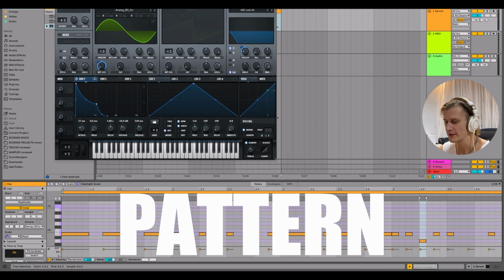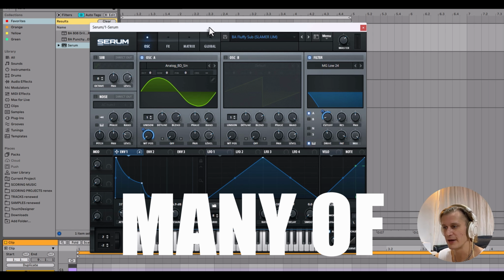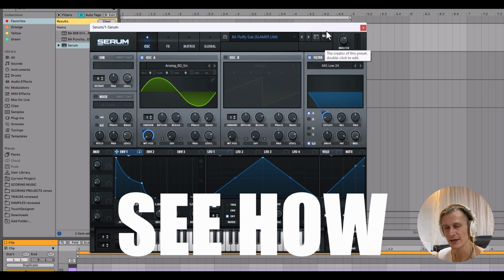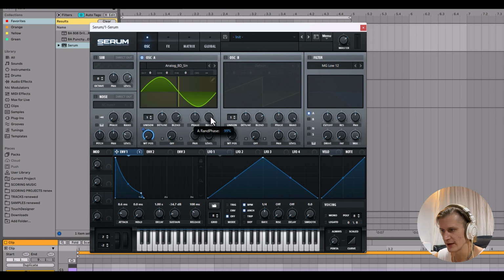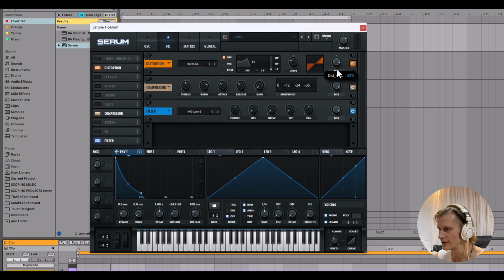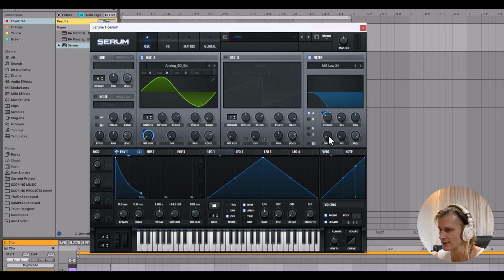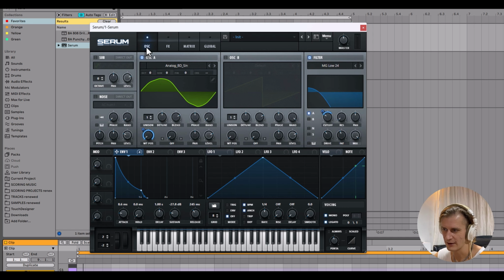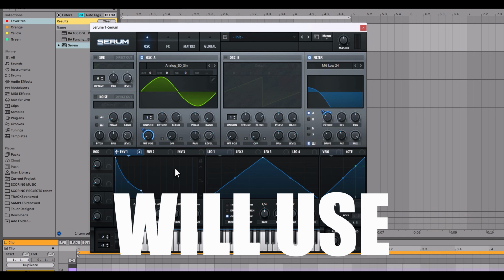I've Been Made That Mistake For 5 Years Of Serum 808 Sub Bass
Serum 808 sub bass tutorial for working well with a kick drum, and a perfect punch on subwoofers. This lesson is suitable for Trap, Grime, Techno, Electro, and mixed electronic rock genres.

🔥 Master the art of crafting the perfect 808 sub bass in Serum! This tutorial dives deep into designing a sub bass that works seamlessly with a kick drum, delivering a powerful punch on subwoofers. Whether you're producing Trap, Grime, Techno, Electro, or mixed electronic rock, these tips and techniques will elevate your bass game to the next level.

🎵 What You'll Learn in This Video:
✅ Setting the perfect 808 phase for clarity and punch.
✅ Understanding phase randomization and analog bass techniques.
✅ Designing a custom 808 preset from scratch in Serum.
✅ Advanced wavetable modulation tips.
✅ Filter cutoff modulation tricks for dynamic sound.
✅ Adding effects like distortion, compression, and filtering to polish your bass.

💡 Perfect for beginners and pros alike, this step-by-step guide ensures your 808s are tight, impactful, and sit perfectly in the mix.

Chapters:

00:00 Introduction of 808 sub
00:27 Phase of 808
00:55 Phase randomization and analog bass
01:15 808 sound design
01:57 Building a preset from scratch
02:31 Modulation of a wavetable
02:50 Filter Cutoff modulation
03:23 Audio effects (Distortion, Compressor, Filter)
05:37 The final result